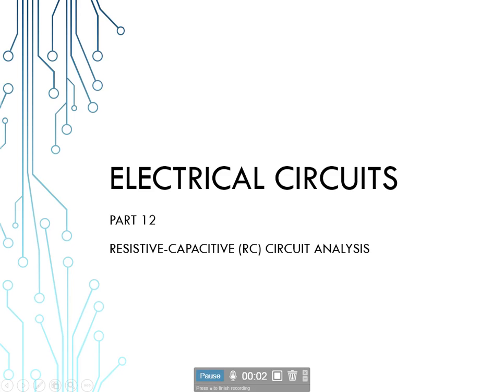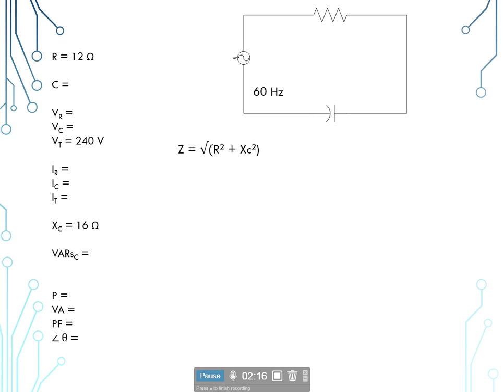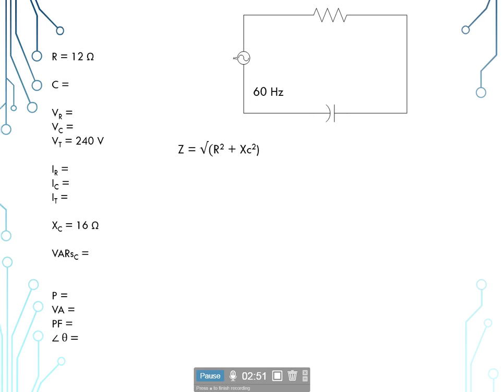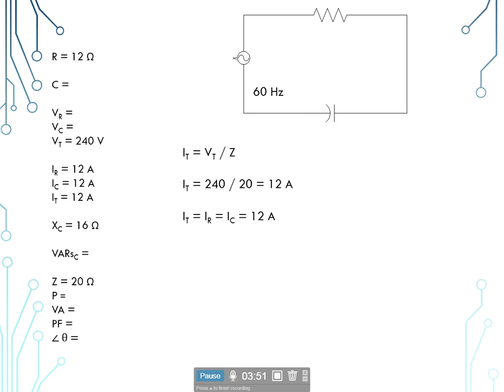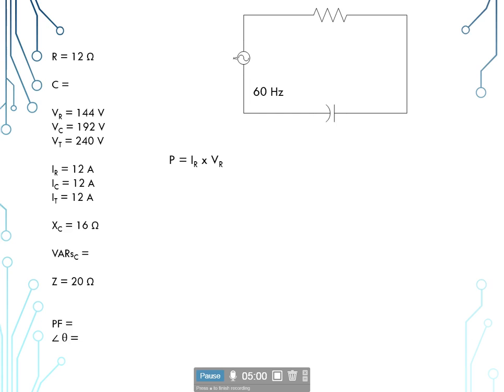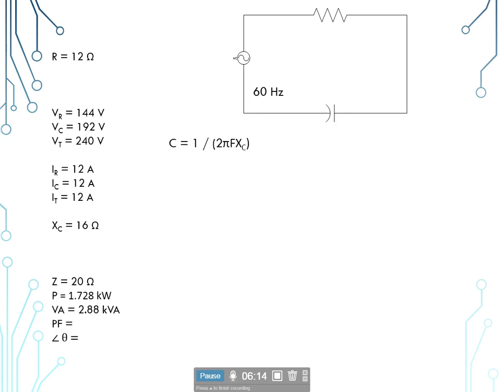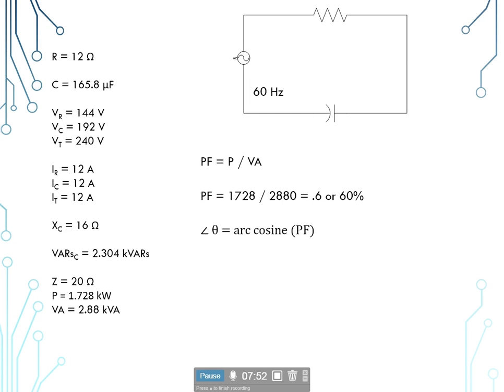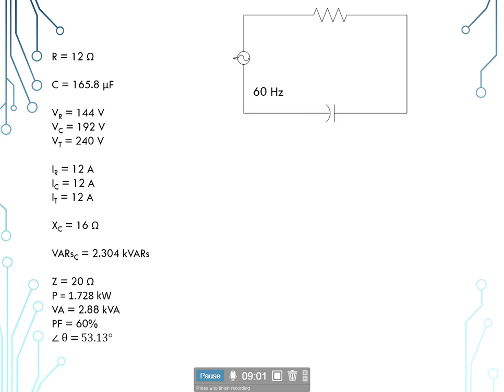Basic Electrical Circuits Part XII